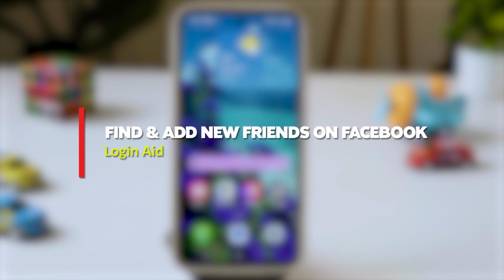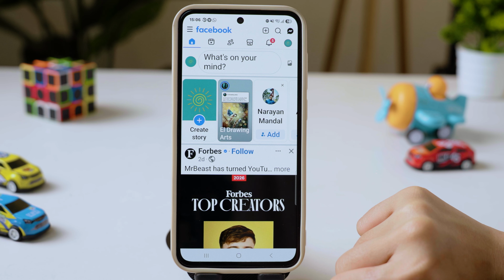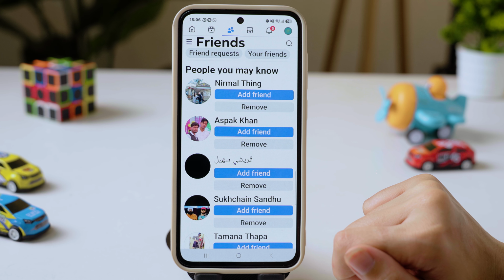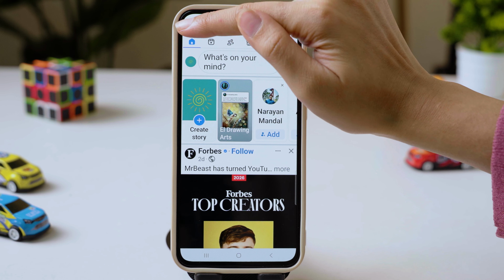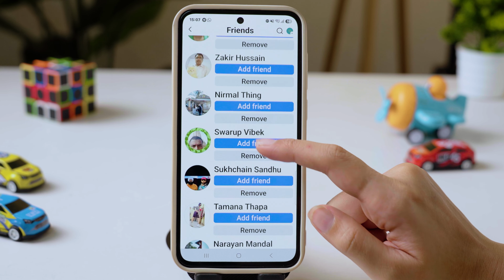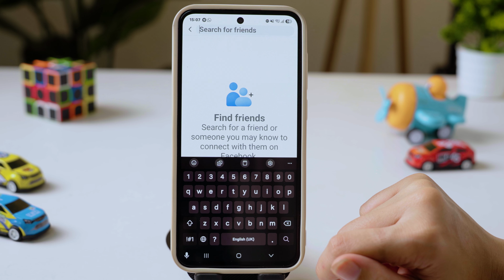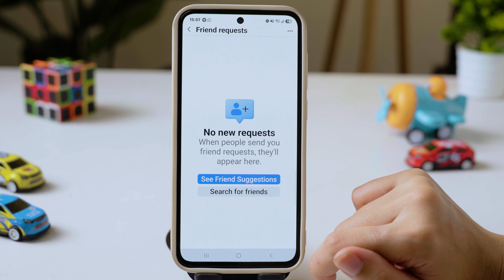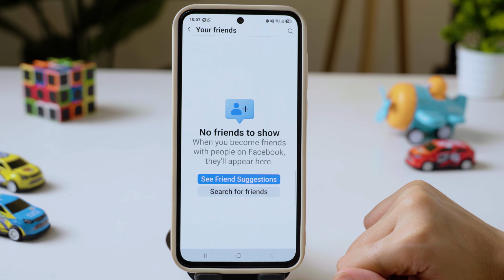How To Find And Add New Friends On Facebook | Send Friend Requests In Facebook App 2026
Looking to meet new people or reconnect with someone on Facebook? In this video, you'll learn how to find and add new friends on Facebook using search, suggested friends, mutual connections, and other built-in features.

This tutorial shows you how to search for people on Facebook, find friends using their name, use Facebook people you may know, and send a Facebook friend request.